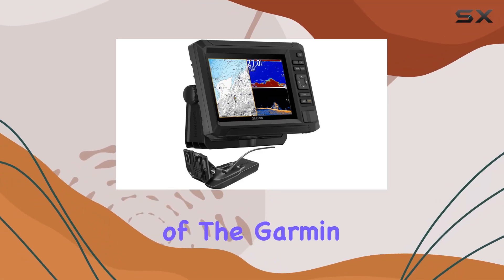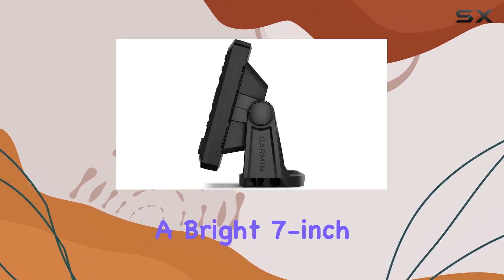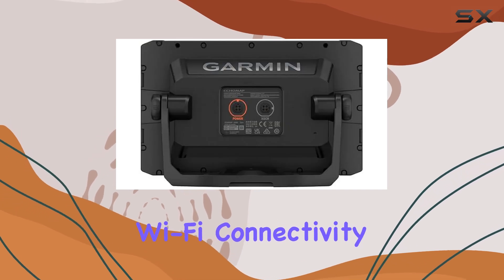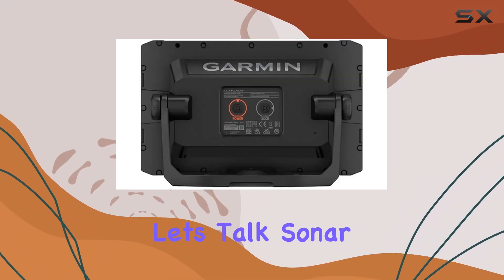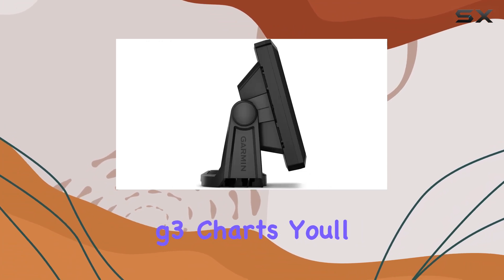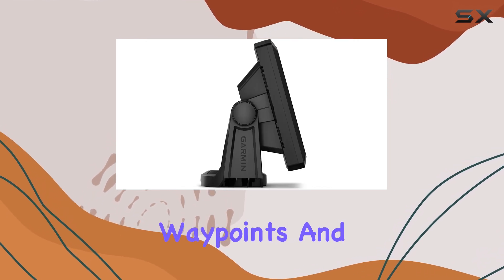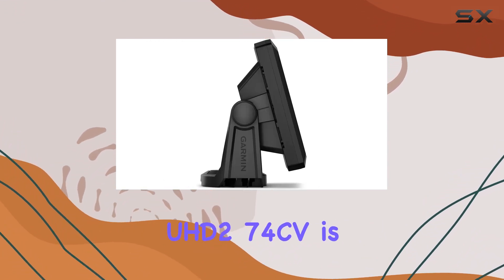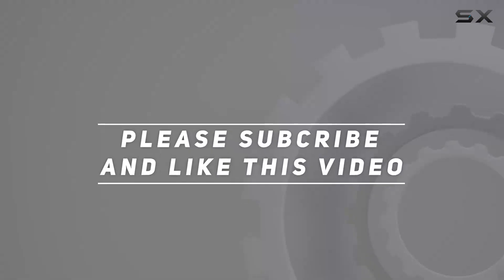reviewGarmin ECHOMAP UHD2 74CV: Unlocking the Depths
Garmin ECHOMAP UHD2 74CV: Unlocking the Depths

0:00 Intro
0:06 Review

Things that we mentioned in this video:
Garmin ECHOMAP UHD2 74CV : B0BVZQYC3M